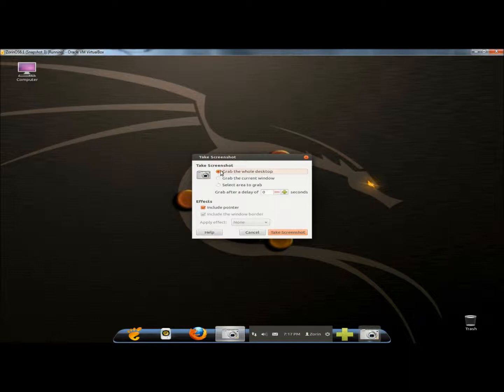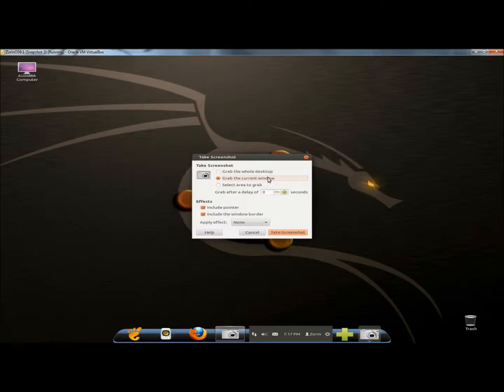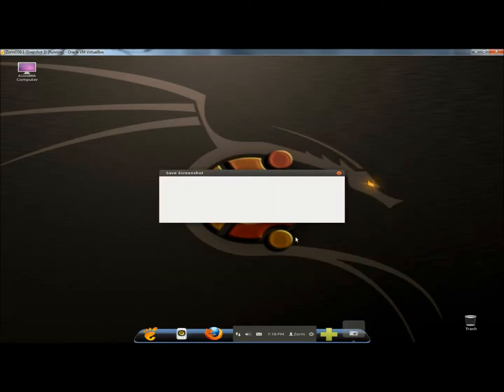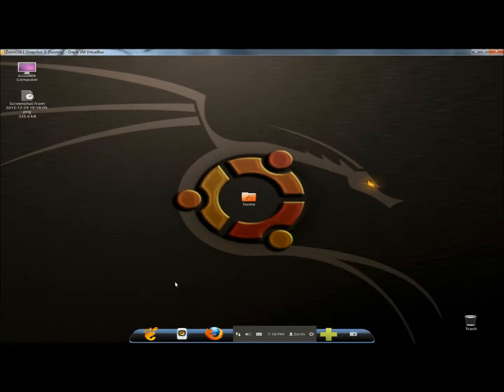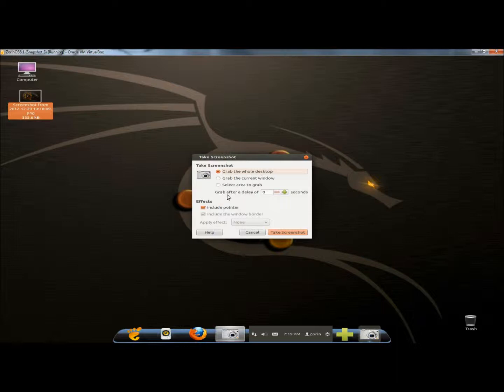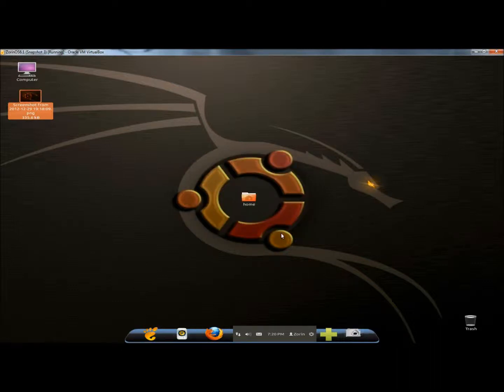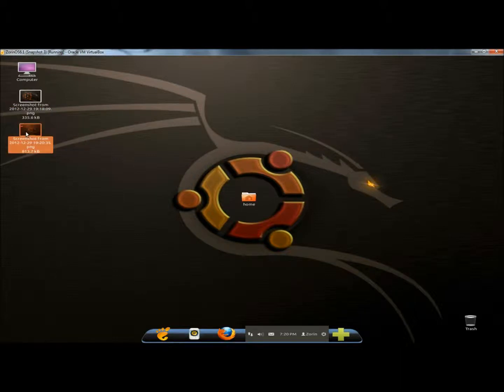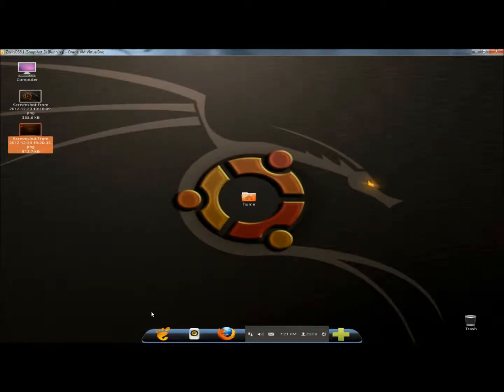Zorin OS 6.1 Core: How To Take Screenshots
In this video I show you a quick and simple way of taking screenshots in Zorin OS 6.1 Core.